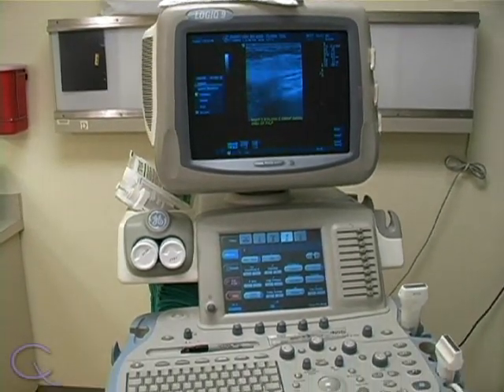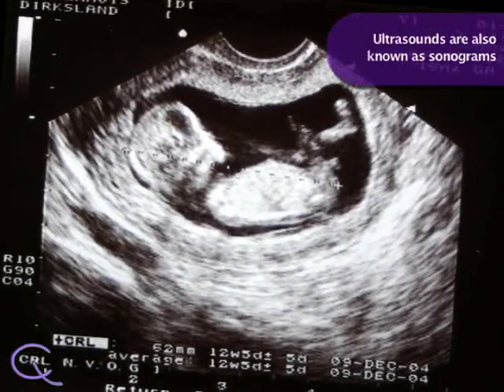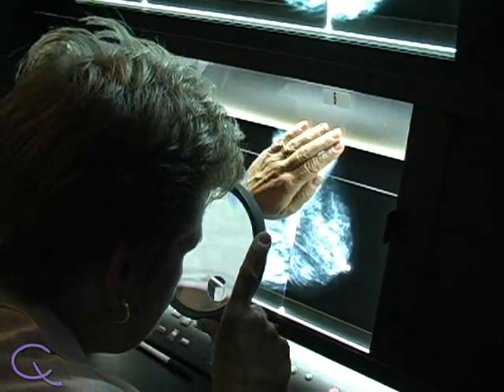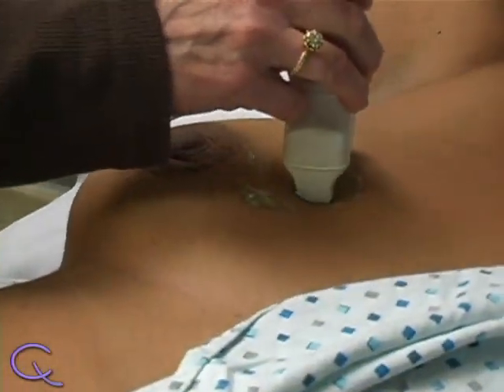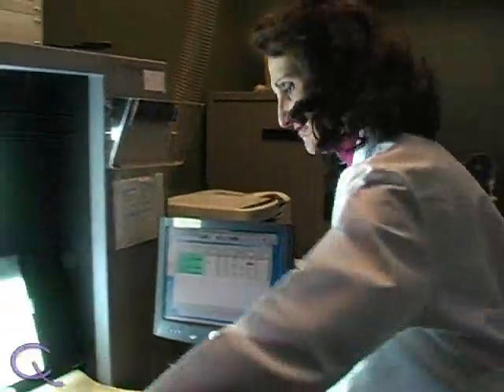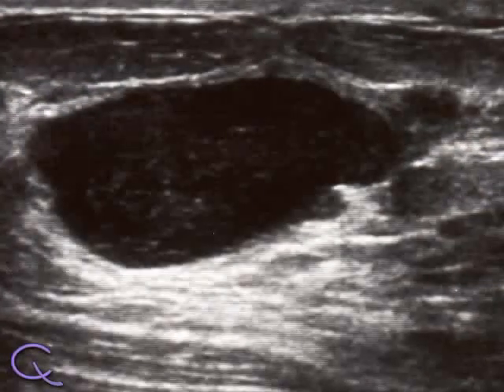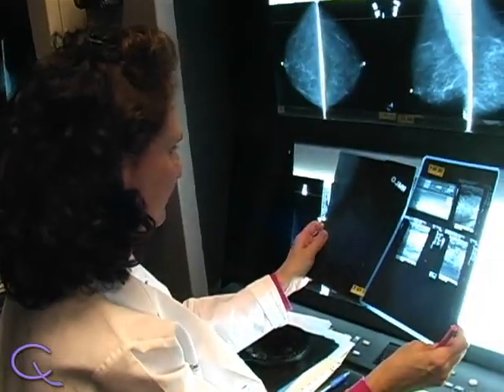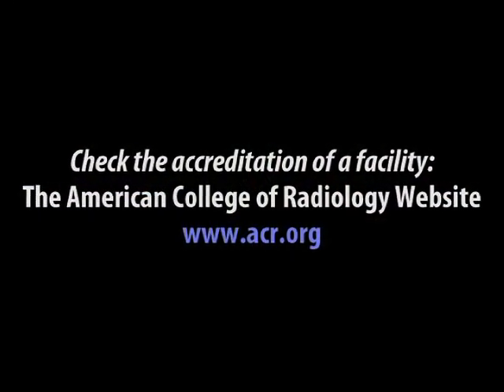Breast Ultrasound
A video-animation presentation showing an actual breast ultrasound. 3D graphics are used to explain the process. This video is part of the breast cancer education series produced by CancerQuest.